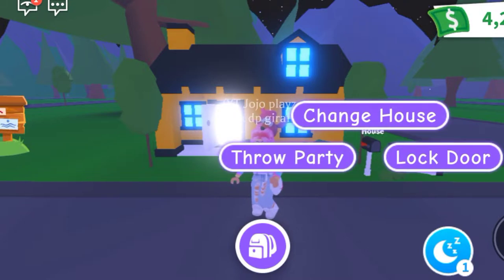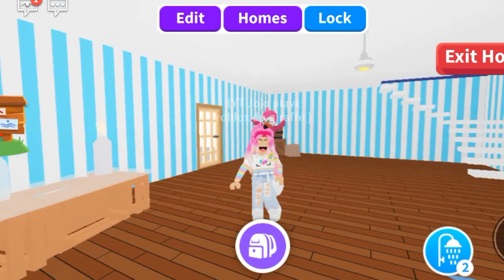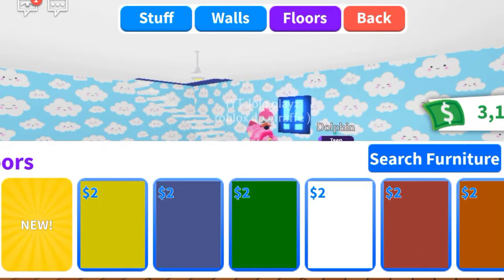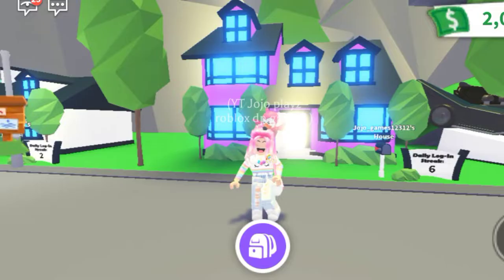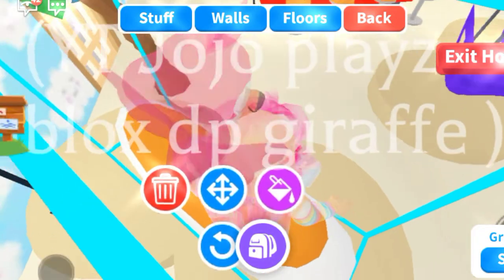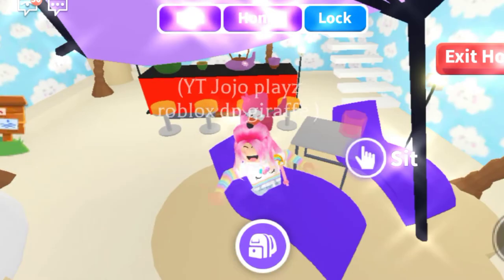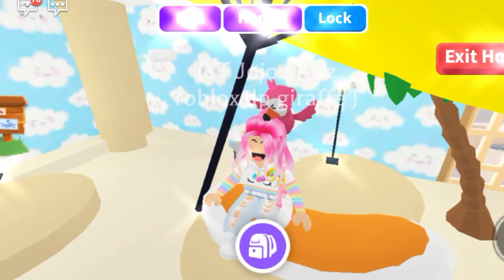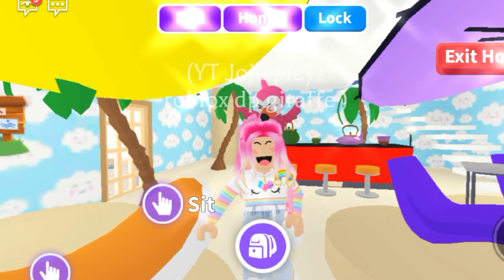Decorating every single room with different style ... pt.1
thank you guys so much. this is actually a dream come true . you guys are the best .

The steps :

4. comment donr on my recent video 📷.

That is all the steps .
Bye 👋.